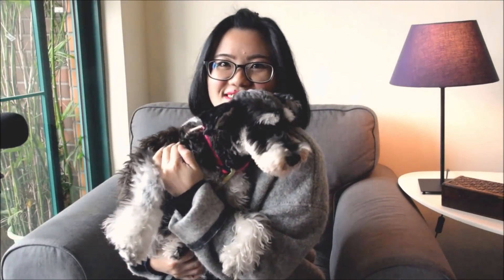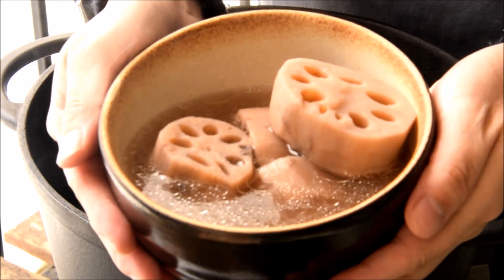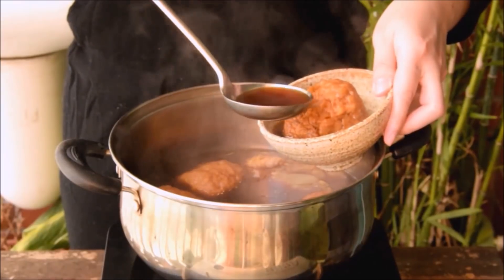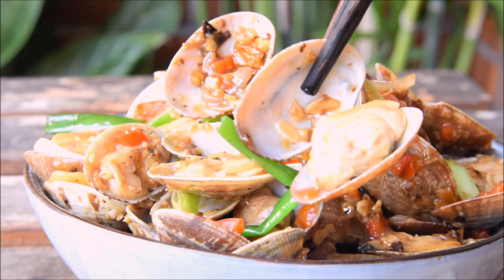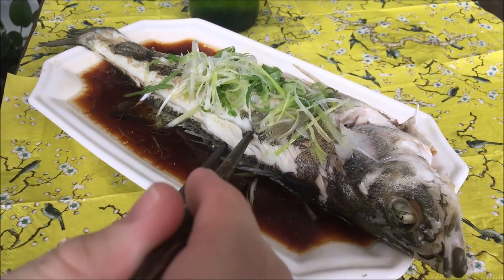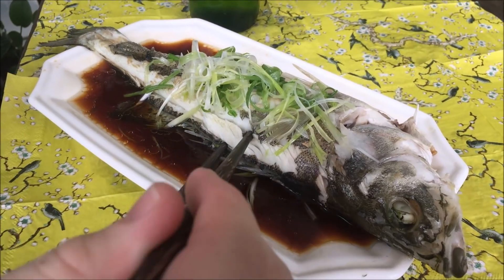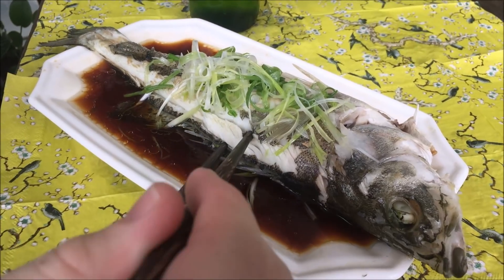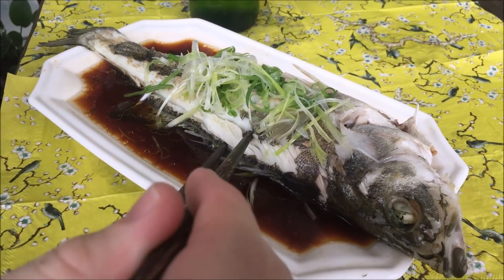What to Eat for Chinese New Year - 11 Recipe Ideas, plus How to Make Lotus Root Soup (莲藕汤)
So we wanted to show you guys how you could whip up a Chinese New Year's Eve feast, using the recipes that we've taught you on this channel.

The structure here is a Cantonese Spring Festival feast, for two reasons: first, Steph's from Guangdong and second, we have enough Cantonese videos to make a playlist.  In the playlist, where there's a few blind spots, we've linked up Wantanmein and TheMeatmen.  Nice channels, check em out.

Note that stuff like niangao and Taro cake, while important Spring Festival foods, are traditionally not eaten on the Chinese New Years eve feast (they're eaten later in the festival).  So the recipe ideas:

SOUP
Lotus Root Soup, 3:49